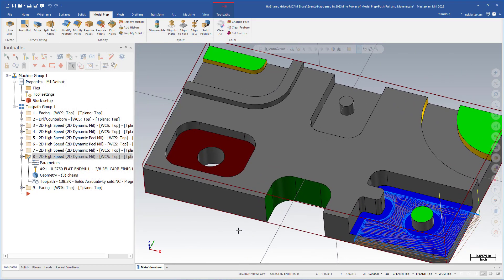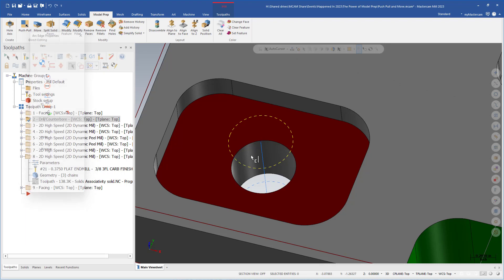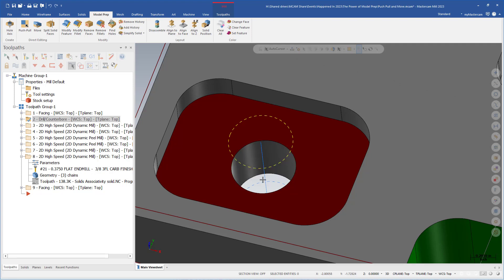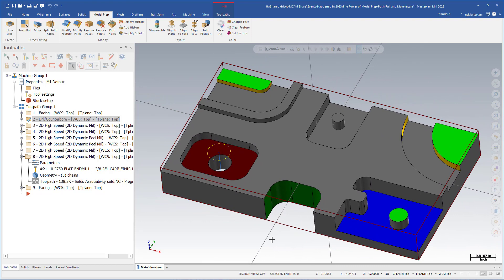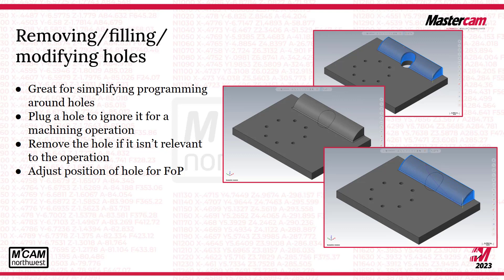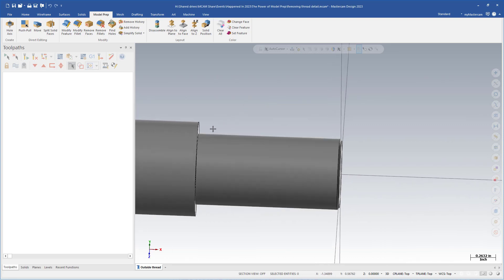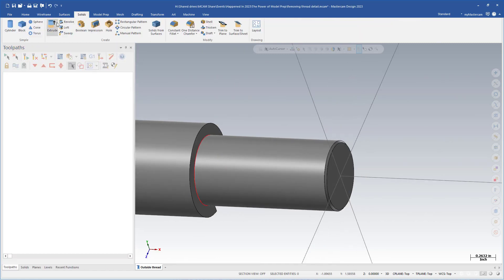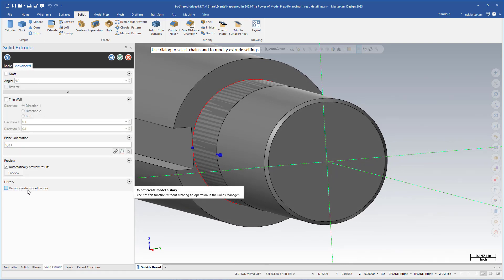The Power of Mastercam Model Prep | Webinar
Learn about the various ways that the Mastercam feature Model Prep can save you some serious time in developing your CNC Programs. In many cases, the solid part design you have been provided with may not be completely suitable for programming. Let us show you how to quickly make a machining model from your part model for whatever the task at hand may be; filling holes, removing fillets or chamfers, removing thread details, expanding stock allowances in specific areas and much more! We hope to see you there!

Follow MCAM Northwest!